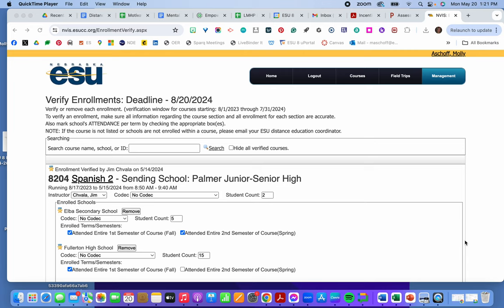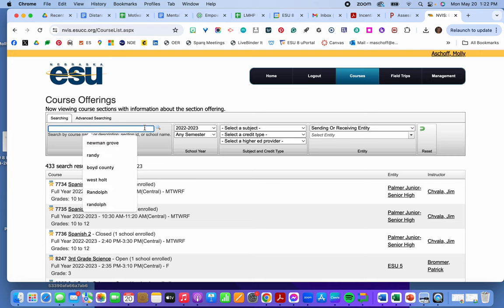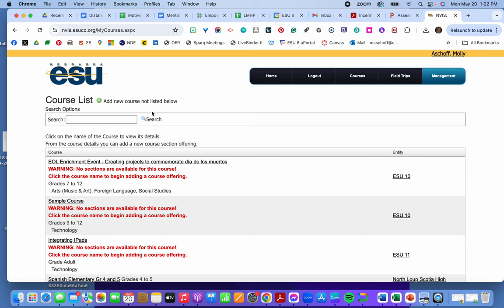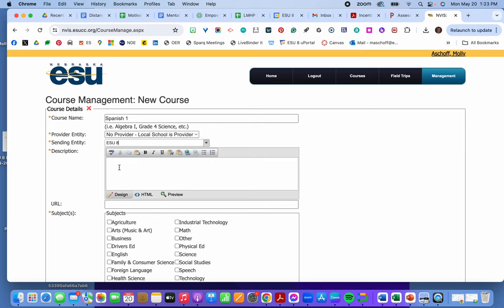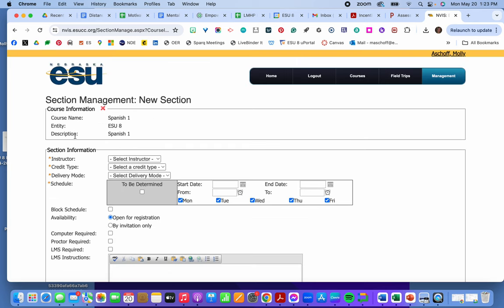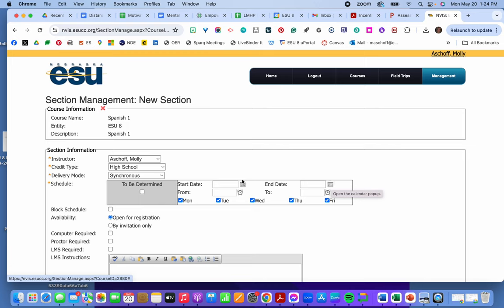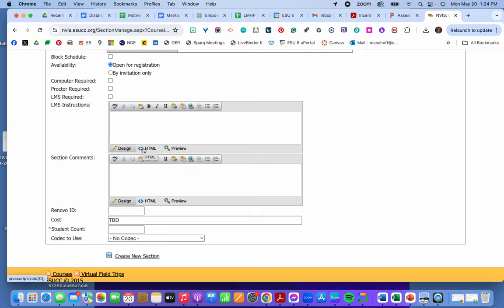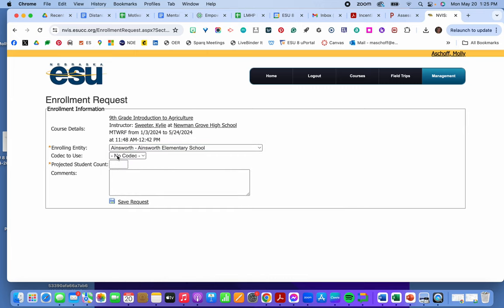Adding a course to NVIS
This is for Distance Learning users.